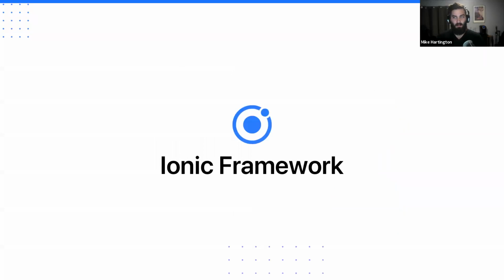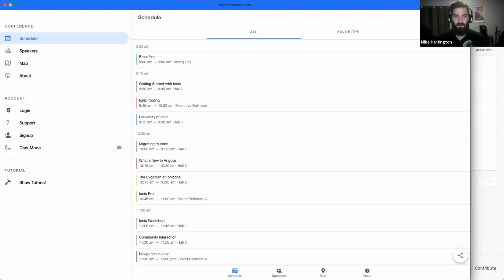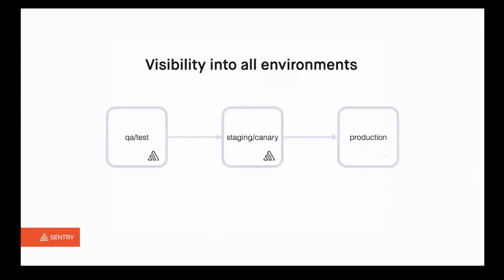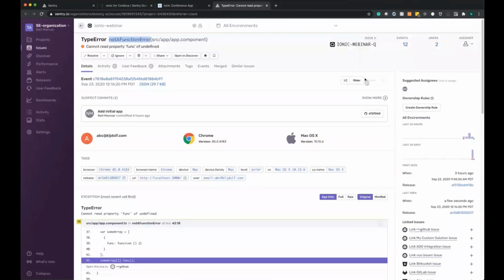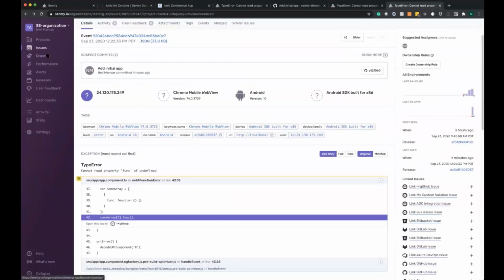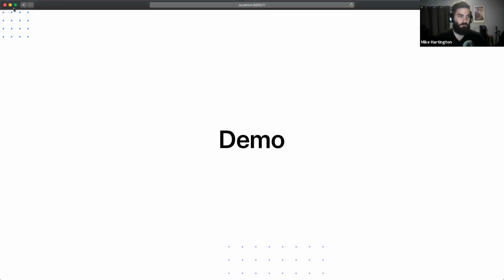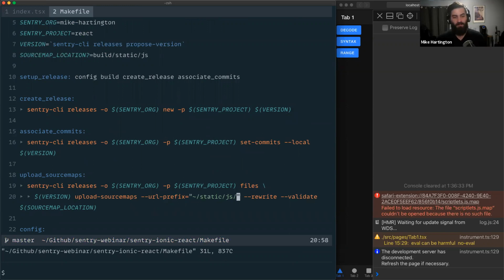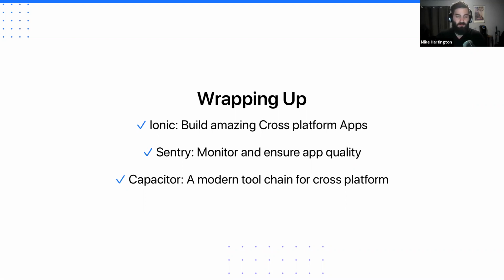Real time application monitoring for Ionic Apps with Sentry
With Ionic, building high quality, cross platform mobile apps is a breeze. But bugs always find a way to sneak into your app. This is where Sentry helps!

Sentry is an application monitoring platform that helps every developer diagnose, fix, and optimize the performance of their code.

With Sentry’s error monitoring services, and Ionic’s cross-platform mobile app development approach, you can ship enterprise-grade iOS, Android, and mobile web apps with confidence knowing you’ll have the tools you need to squash those pesky bugs.

In this webinar we’ll cover:

- The basics of building a cross-platform mobile app with Ionic
- How Sentry can ensure app quality
- Integrating Sentry into an Ionic app
- How to resolve code issues in minutes